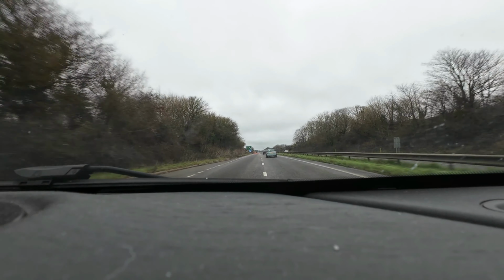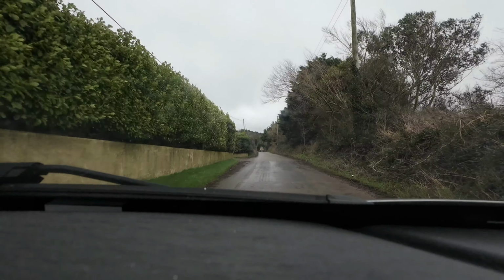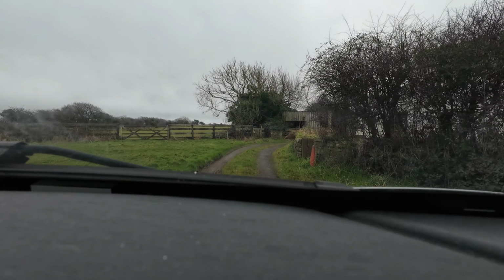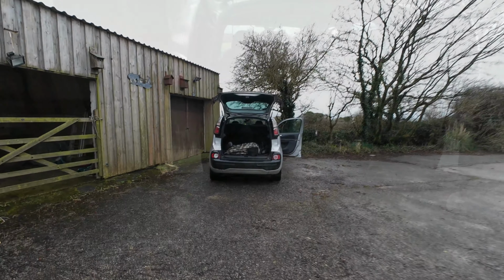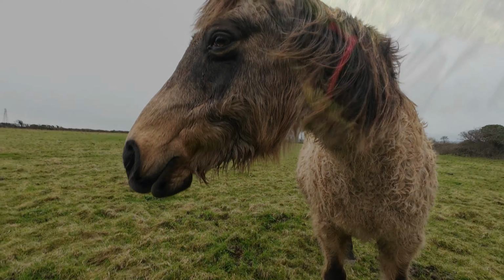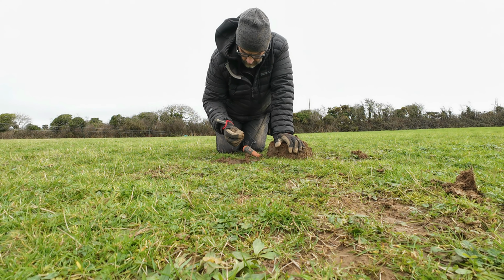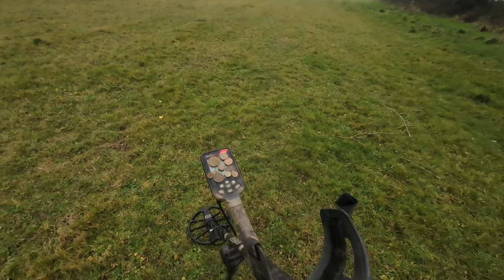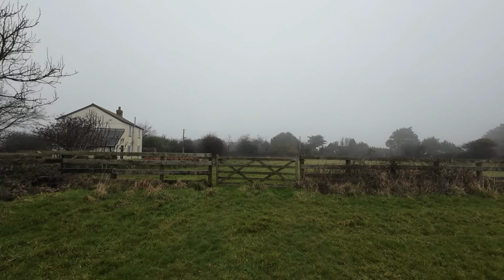A day off detecting....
Cycling & Walking in Cornwall...A day off detecting.

A little look at a day off, visiting a detecting permission. Enjoying the Cornish Countryside, the fresh air and some perfect company.